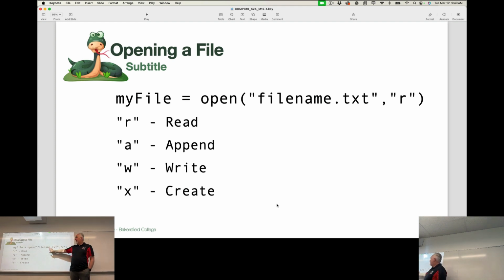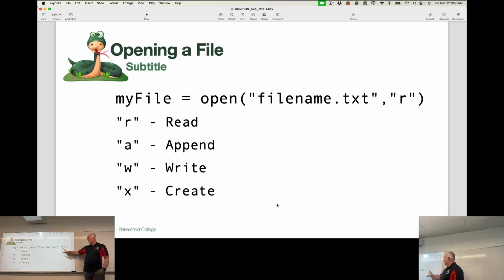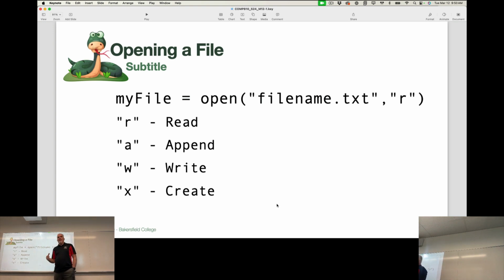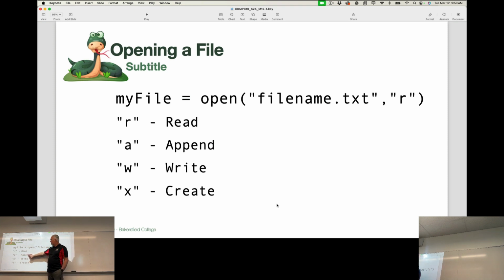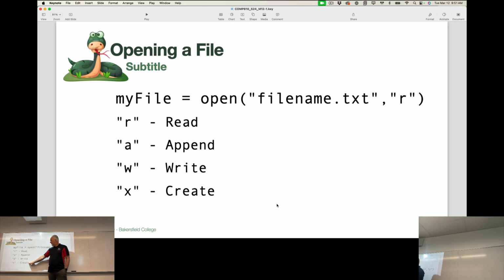Python - Module 12 - Opening Files (Spring 2024)